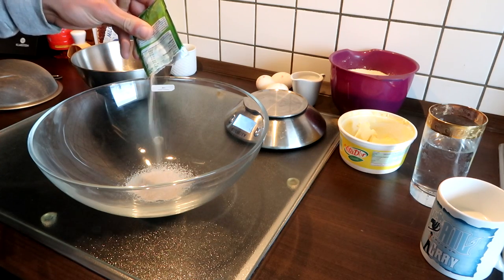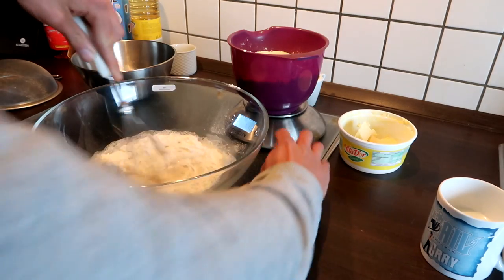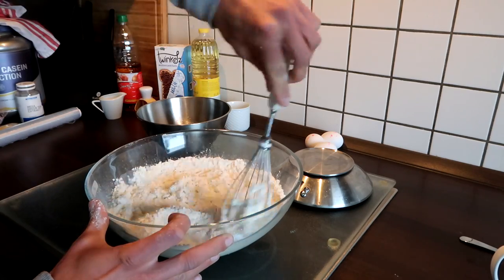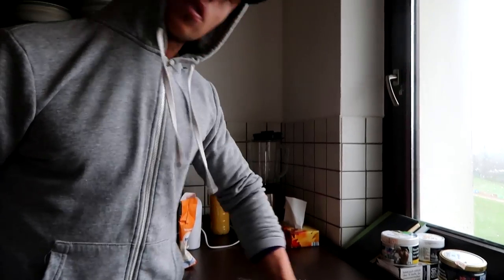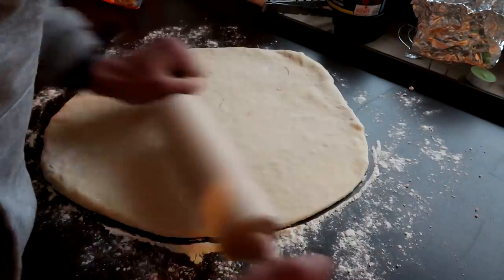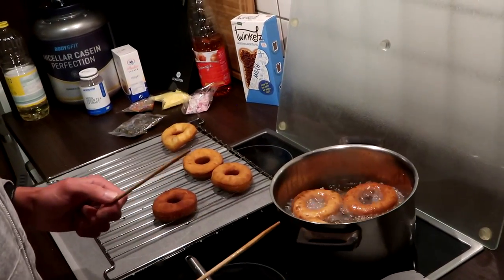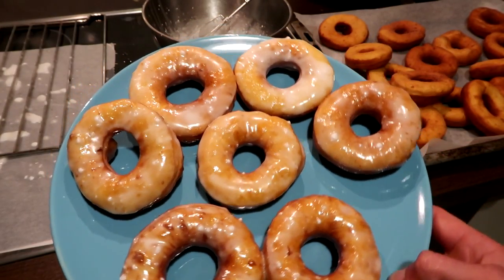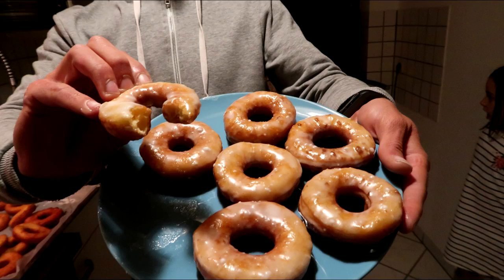MY KRISPY KREME DOUGHNUT RECIPE I FAST EASY AND AMAZING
ITEMS :
2 (1/4 ounce) packages yeast
1 cup water
3/4 cups lukewarm milk (scalded, then cooled)
 80gr of sugar
1 teaspoon salt
3 eggs
1/2 cup shortening or butter
5 cups all-purpose flour

INSTRUCTIONS

Add water and yeast together in a your hand or stand mixer and set aside for 10 minutes.
Add in the milk, sugar, salt, eggs, shortening and 2 cups of the flour.
Turn the stand mixer on medium speed for 2 minutes, then add in the rest of the flour and mix until just combined.

Take the bowl out of the stand mixer and cover with a clean towel to let it rise for an hour.
When you can push down on the dough and your fingerprint stays you're ready to move on to the next step

Roll  it to 1/2 inch thick on a floured surface.

Dip your doughnut cutter in flour and cut out the doughnuts with and out onto wax paper.

Let rise, covered, in a warm spot for 30-45 mins (I did 45)

In a cast iron pan or other deep saucepan, heat the vegetable shortening to 375 degrees.

Please use a thermometer to measure the temperature as this is a critical step.

Fry the doughnuts on each side till they are golden brown

Drain on a cooling rack until you finish cooking them all then dip into the glaze.

To make the glaze, add the powdered sugar, milk and a bit of lemon flavour to a bowl and microwave for 30 seconds.